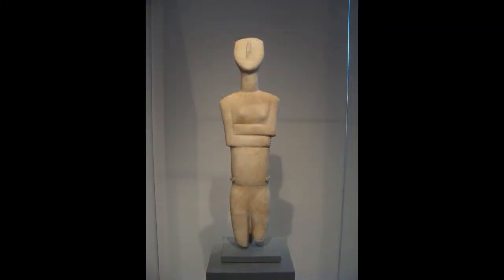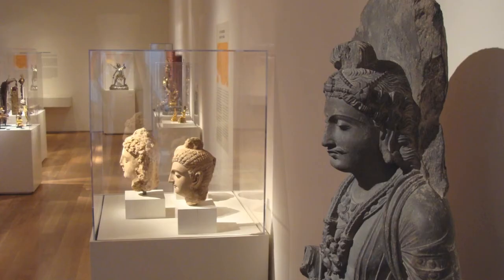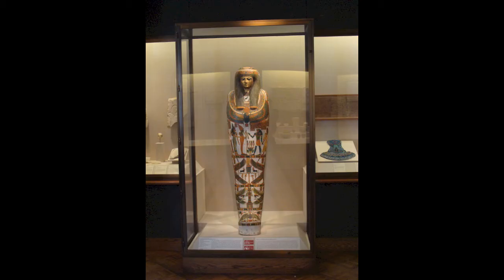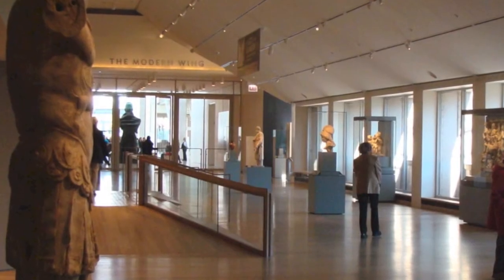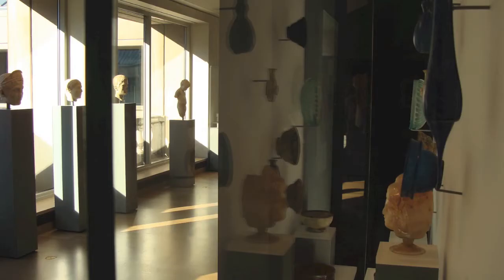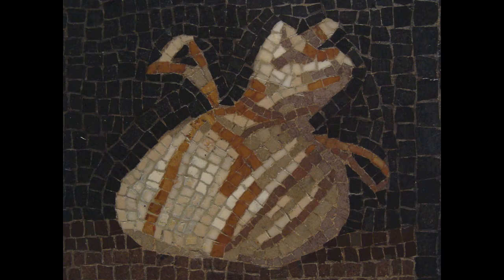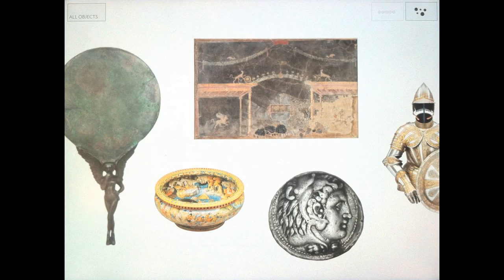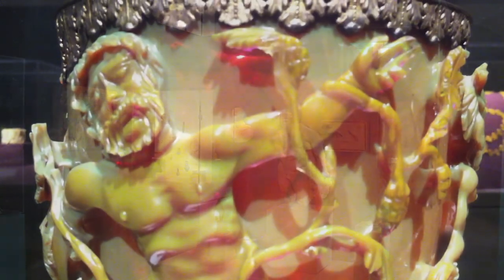Art Institute of Chicago's New Greek, Roman, and Byzantine Galleries (Ancient Art Podcast 55)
Jump in for a VIP visit to the Art Institute of Chicago's new Jaharis Galleries of Greek, Roman, and Byzantine Art. Quadruple in size from the museum's earlier ancient art galleries, the new vista boasts a massive display of 550 ancient treasures from the Art Institute and collections around the world, including the British Museum, Getty Villa, Oriental Institute, Field Museum, and more. In this episode, we explore the aesthetics and merits of the new gallery design, point out some pitfalls, see old friends in a new light, and get close and personal with a few new kids on the block. We also explore the Art Institute's new interactive multimedia iPad app, LaunchPad. Explore the image gallery, credits, transcript, and more